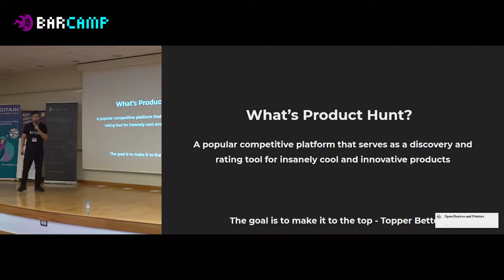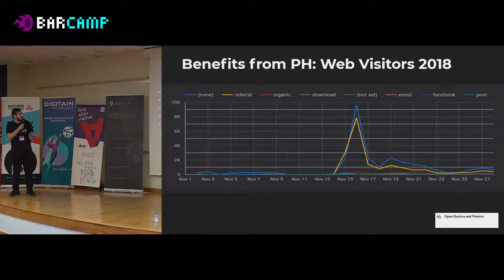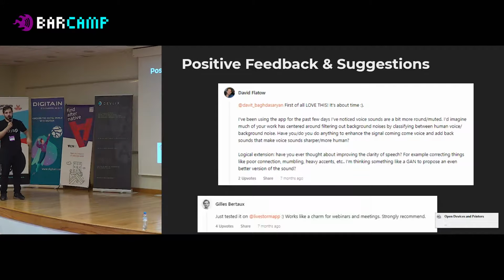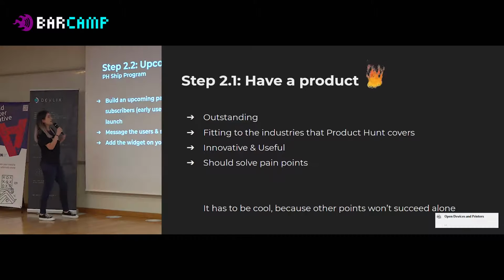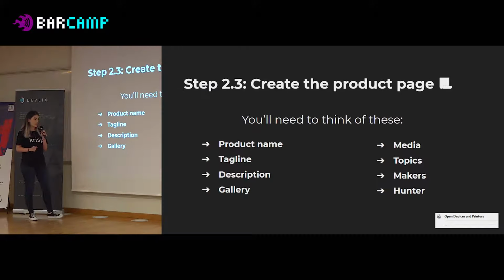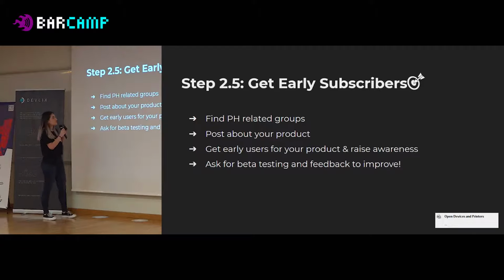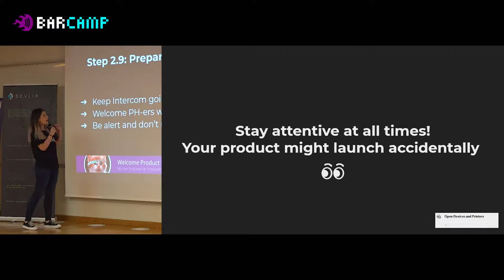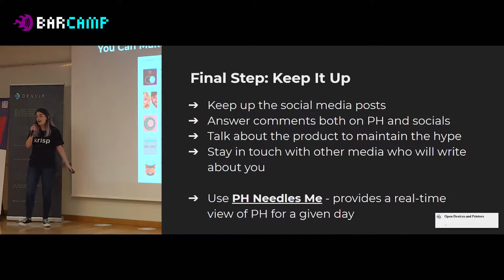22 106 09 Rafayel Shirakyan, Anna Bazoyan How to Become The Product of the Year on Product Hunt